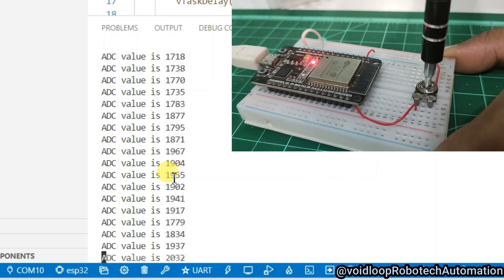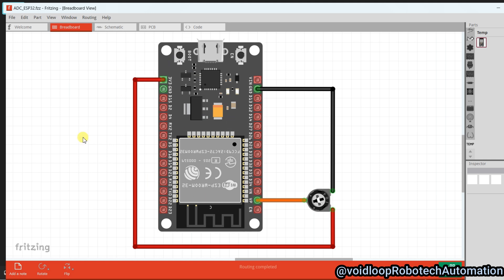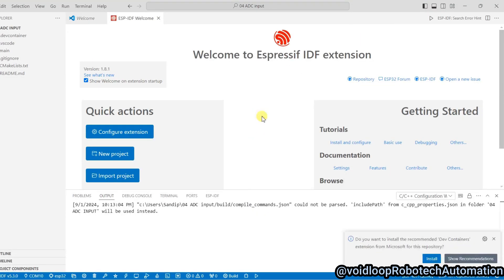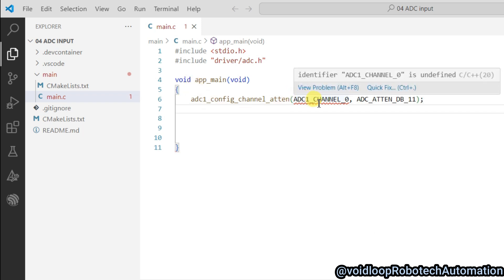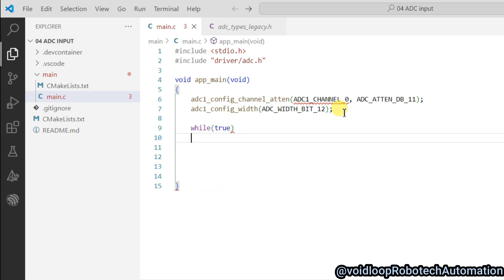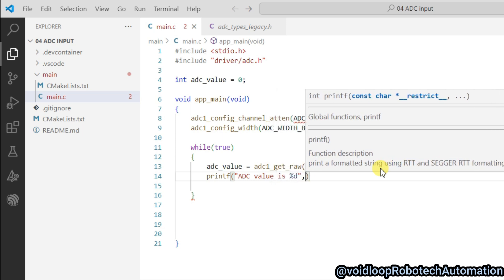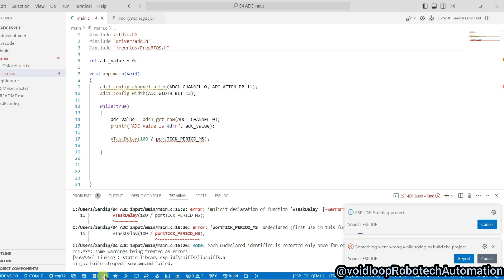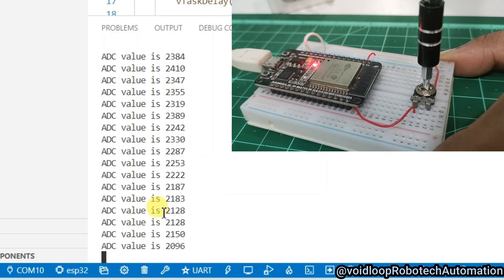04 ESP32 Analog to digital Converter using ESP-IDF || ADC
About Video:
Here I explained how to program to read Analog voltage with ESP32 using ESP-IDF